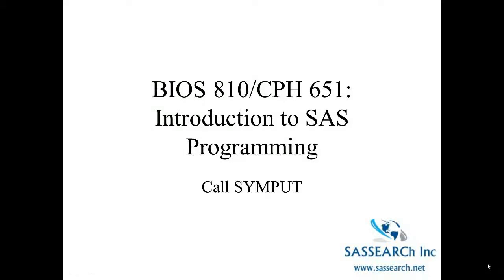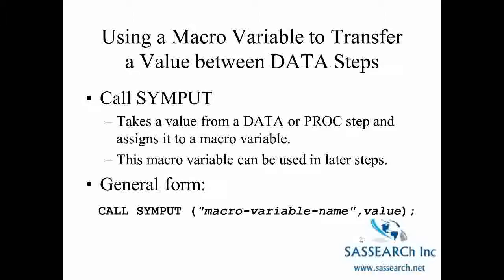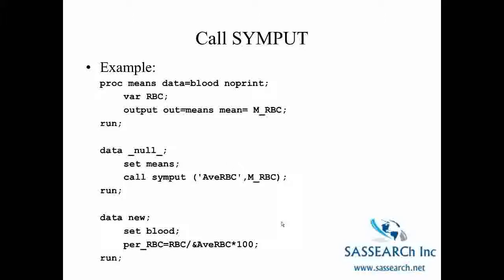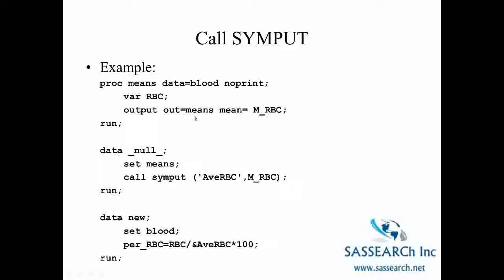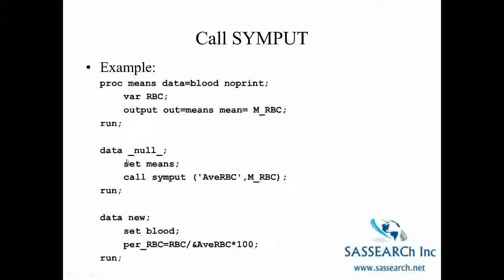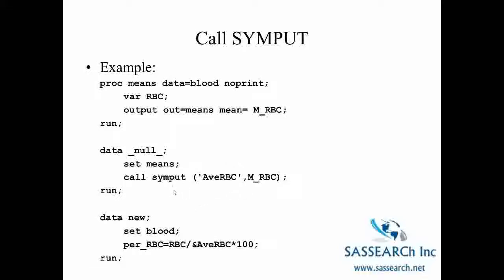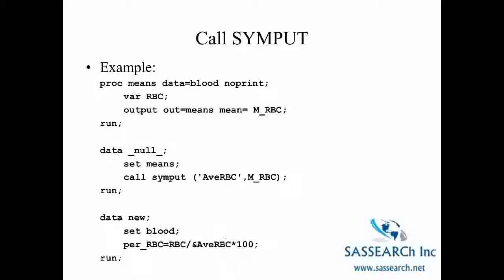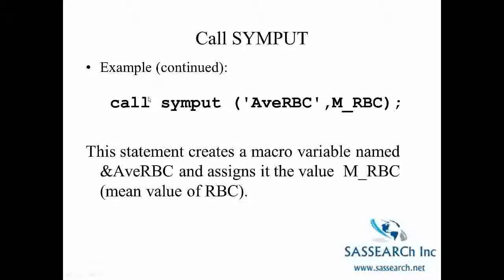SAS Certification- SAS Function Call Symput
SASSEARCh Inc provides SAS tutorials & SAS Online training to prepare for SAS training & Certification exam. It has a high level tutorial for the SAS Training & Certification exam.  SAS is a world recognized Software that promotes the discipline of Business Analytics. SAS credentials certify your knowledge and experience in Business Analytics so you can be more confident at work and more competitive in the job market. We do serve in several industry types like finance, Clinical Research, Healthcare, HR Analytics, Finace and Marketing Research.